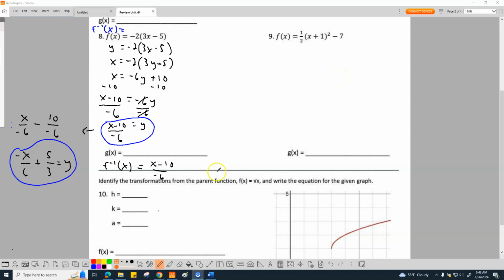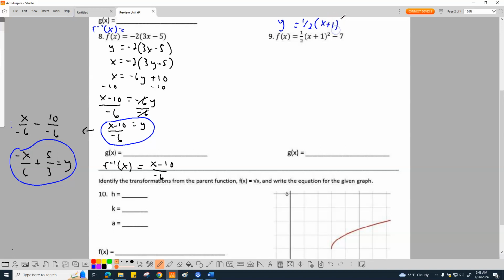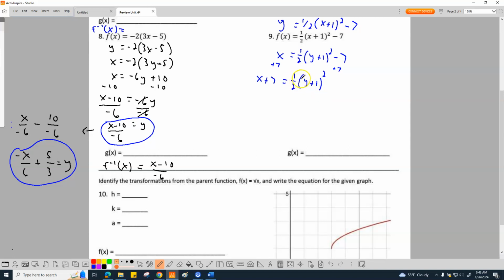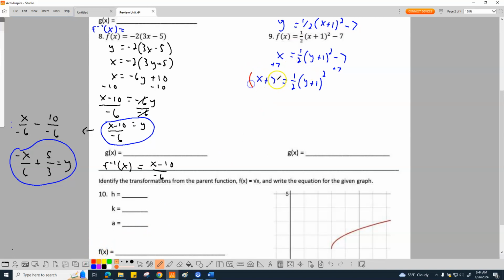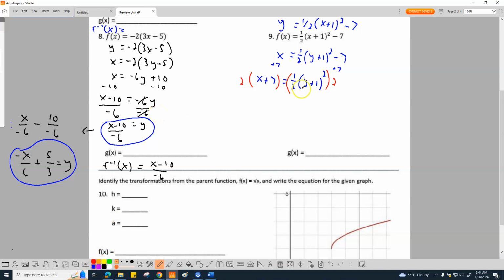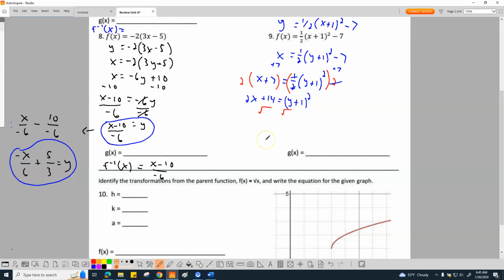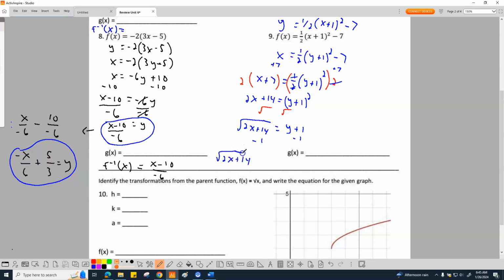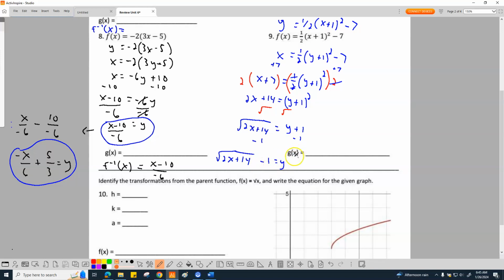01-26-2024: Video #6: 9